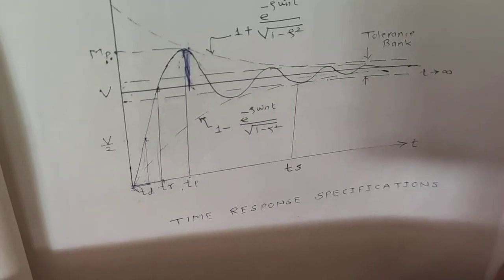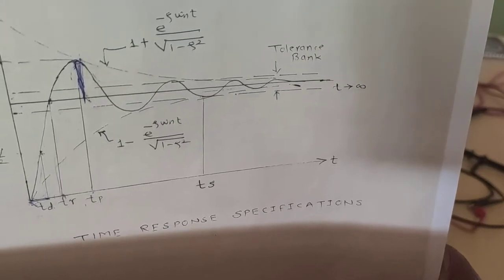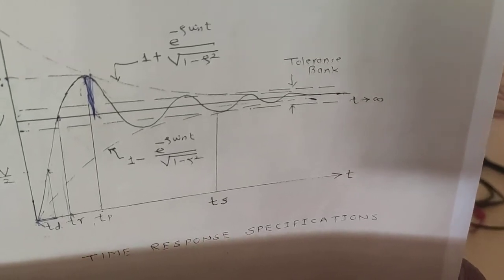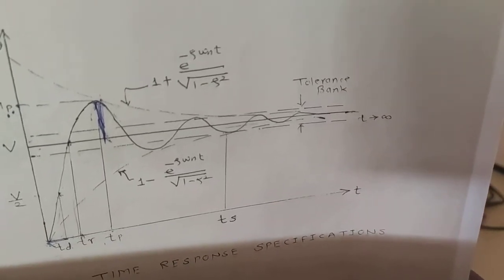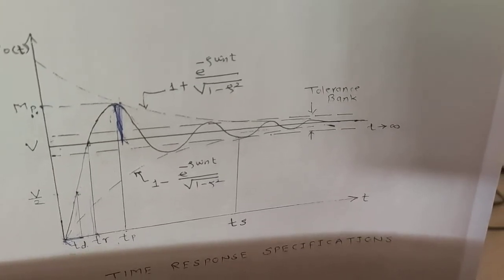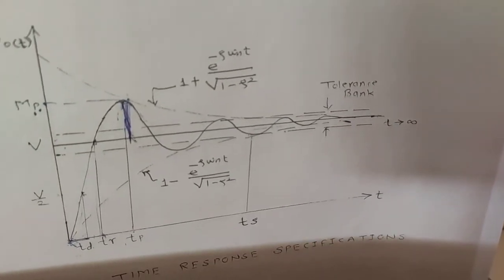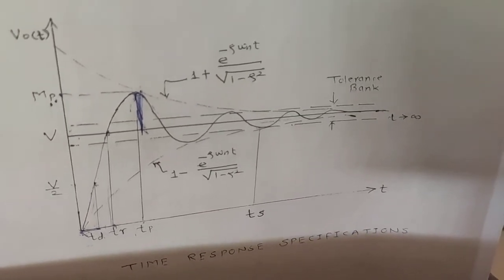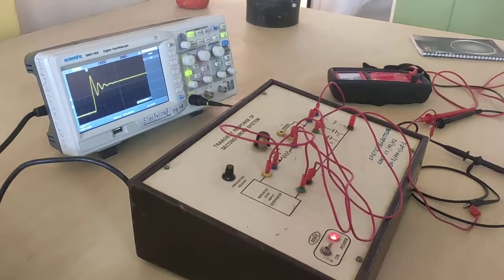Time responce specification of second order control system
To find Delay time, Rise time, Peak time ,maximum overshoot , settling time and steady state error